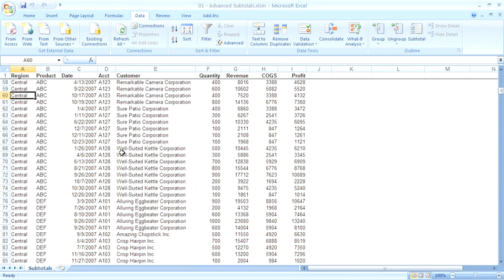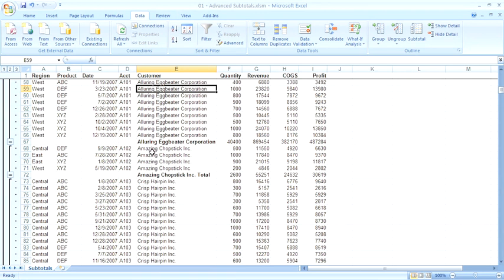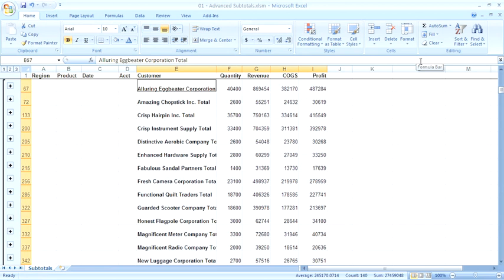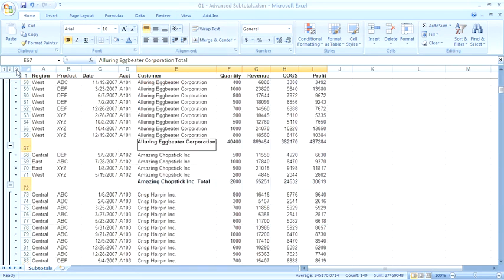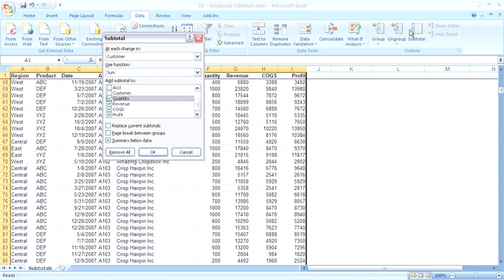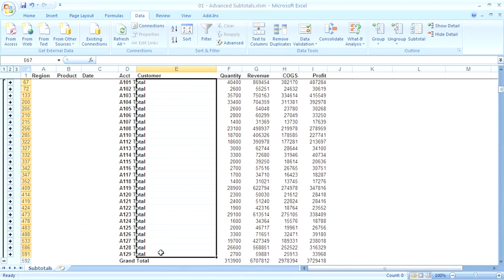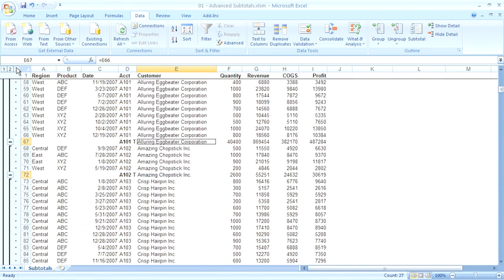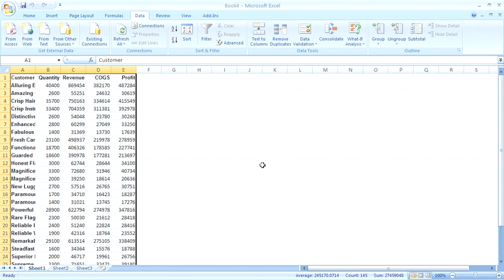Training Microsoft excel 2007 part 2